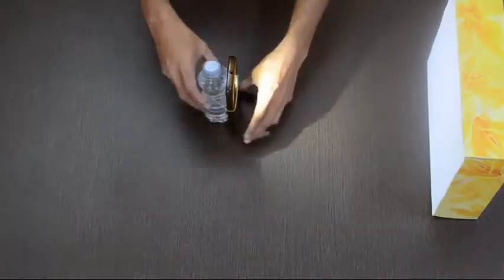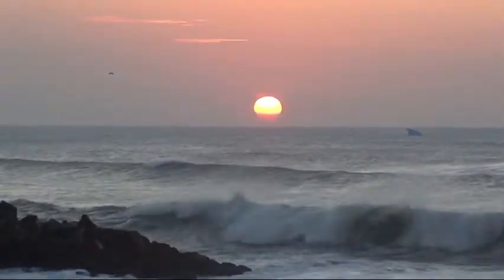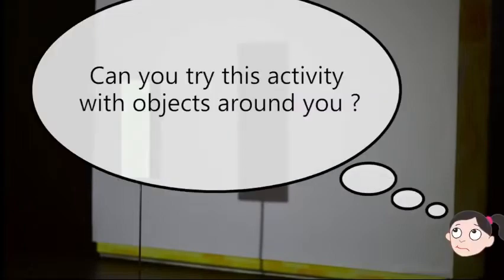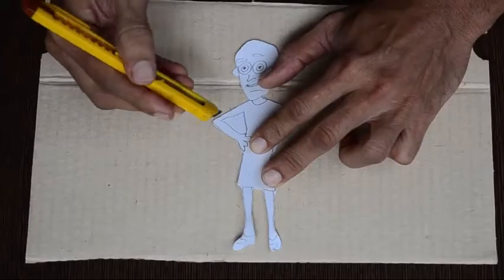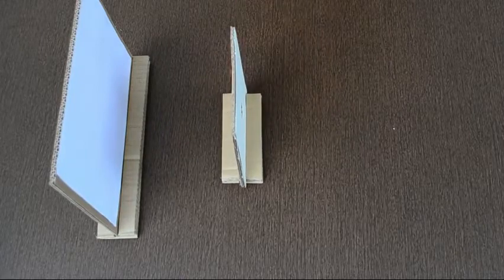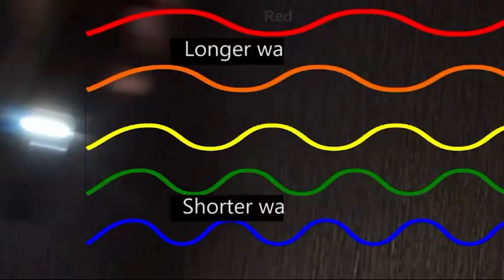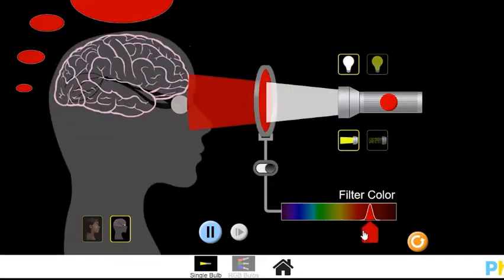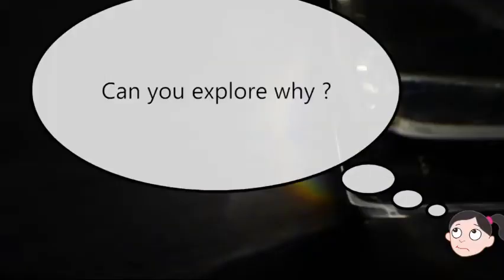Light & formation of shadows | English | Shraddha Aney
Hi guys,

You can ask you doubts in the comment.

Light and Formation of Shadows | English | Shraddha Aney |

In this video we are going to learn about light and formation of shadows & Explain it.

If you want live classes and mock tests of my own contact on the following number 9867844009